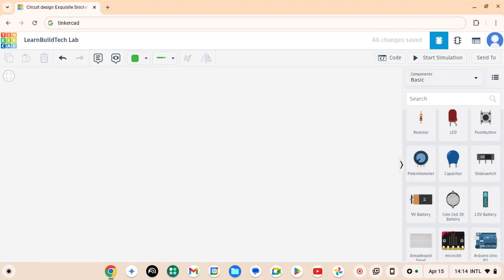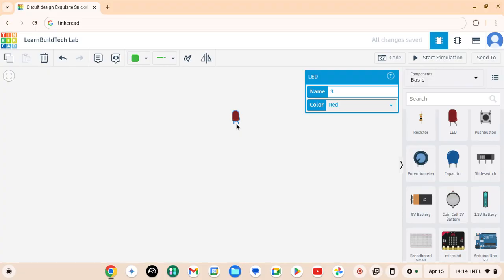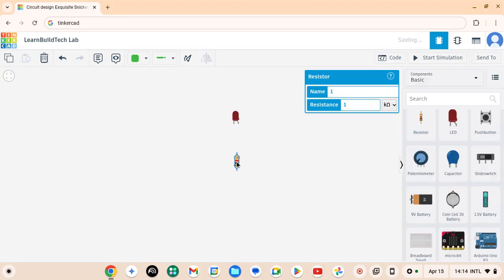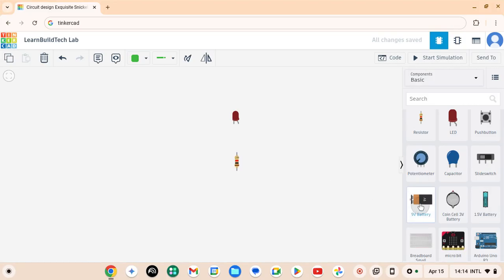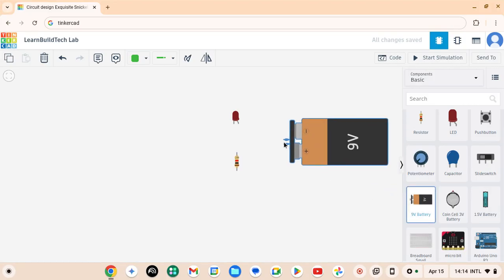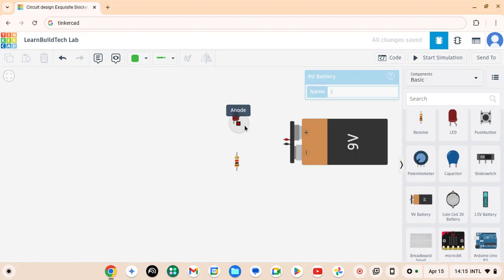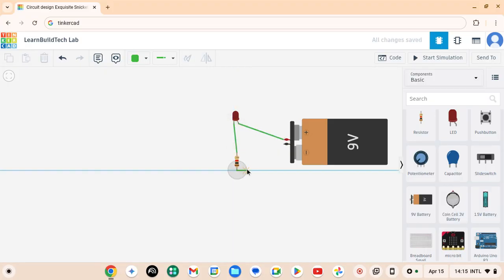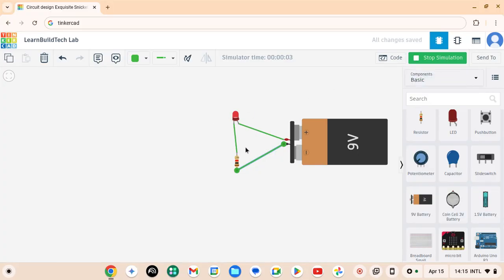My First Circuit in Tinkercad (Beginner LED Tutorial) ⭐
In this video, I explain what Tinkercad is and share what I learned from my first robotics lesson.
I demonstrate how to build a simple LED circuit using a resistor and a power source and explain why each component is important.
This video is perfect for beginners who are just starting with circuits and want to learn step by step.
I’m currently learning robotics and sharing my journey, so follow along as I continue to learn, build, and teach.

Learn • Build • Explore Robotics